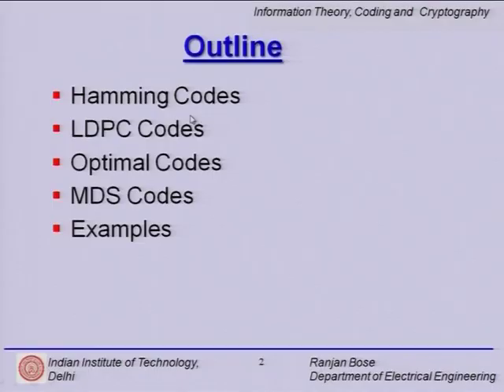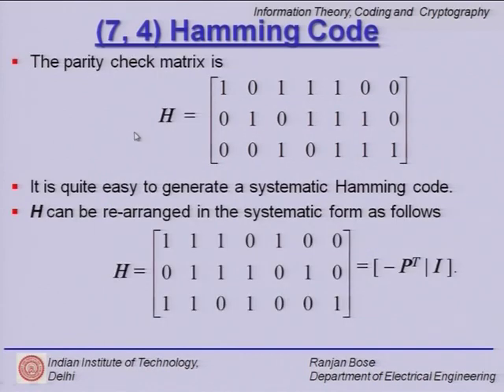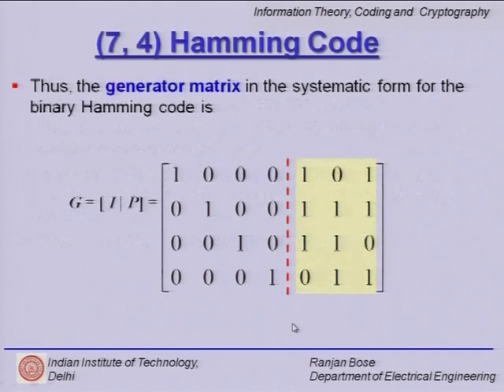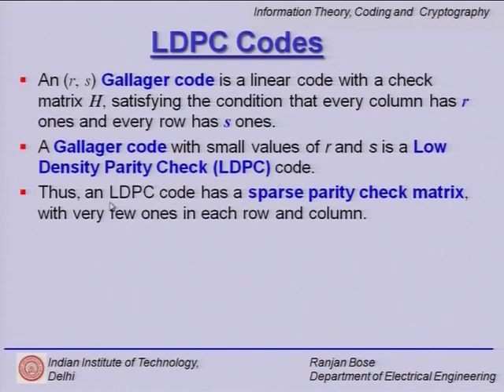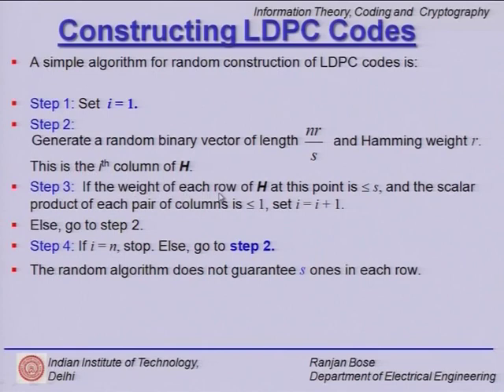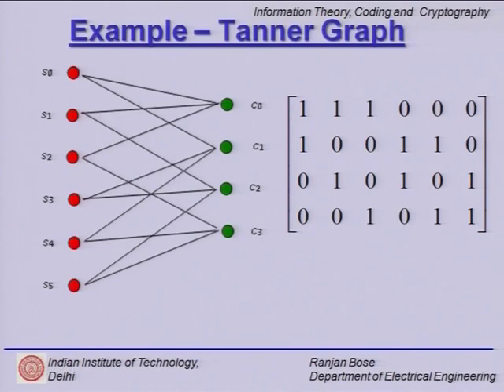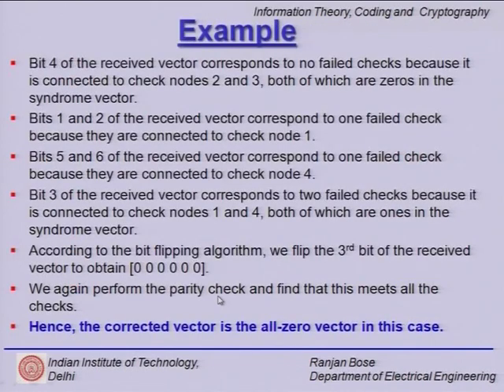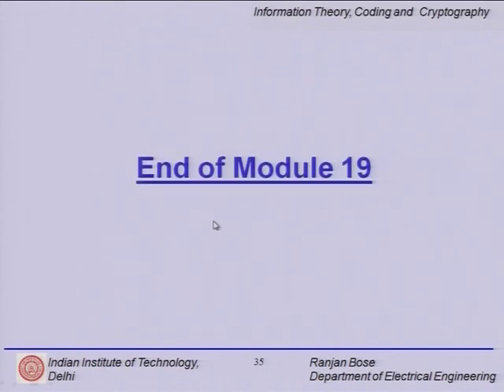Hamming Codes, LDPC Codes and MDS Codes